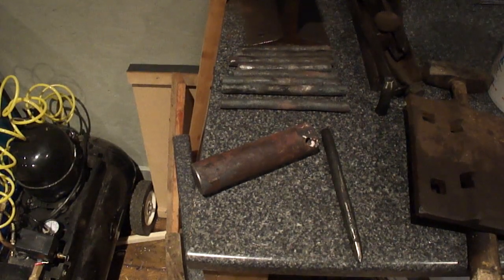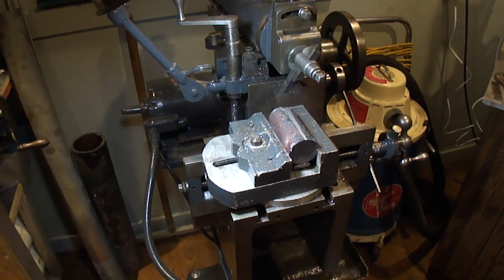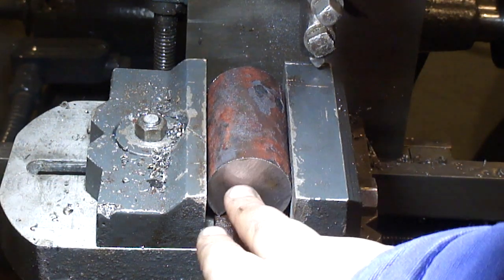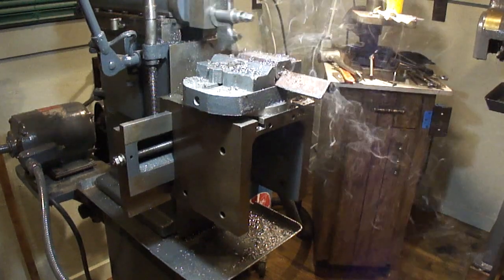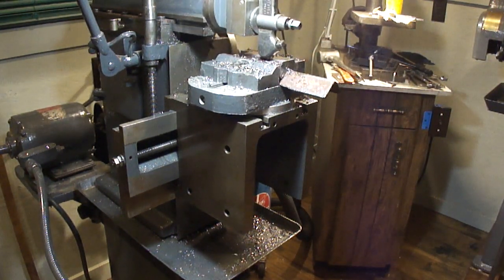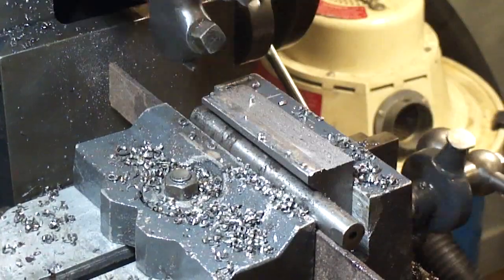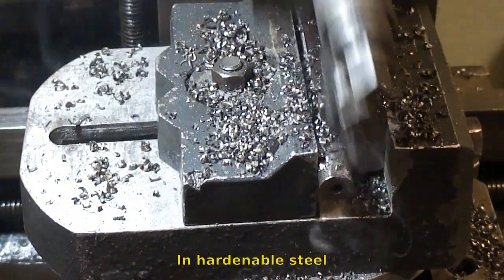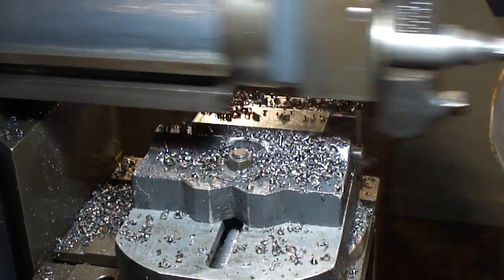Making V-Blocks (Emma's Toolmaker's Competition 2018 Entry)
I was needing some V blocks for use on the shaper, and with emma's toolmaking competition, what better time to make them. I dont have the normal equipment needed to easily make V blocks, so Im making mine in an alternative fashion than normal that doesnt need any extra tools or equipment.